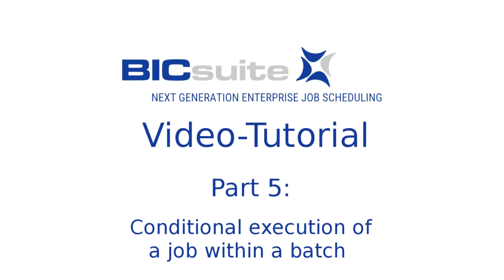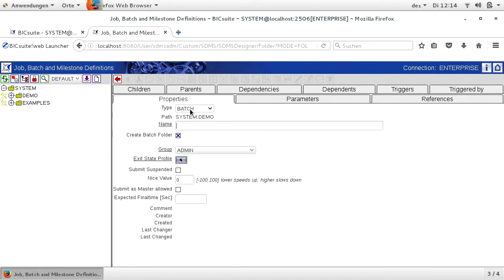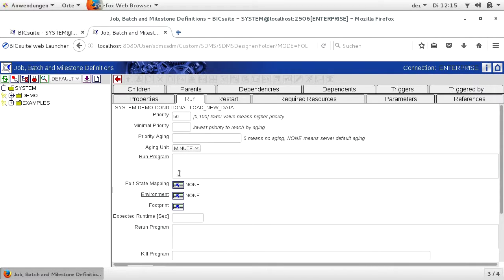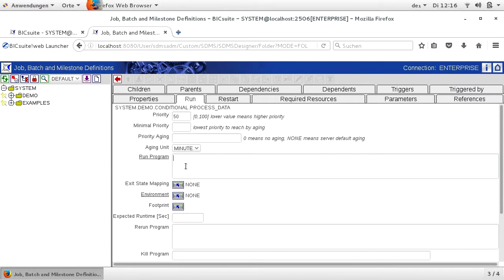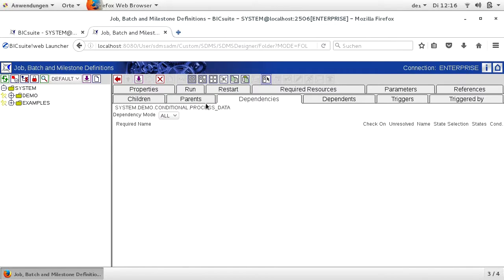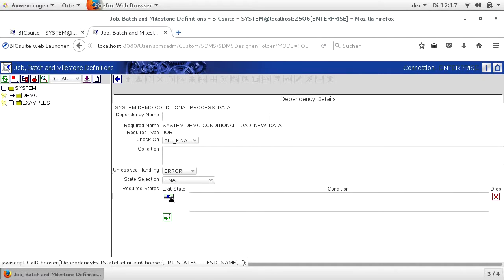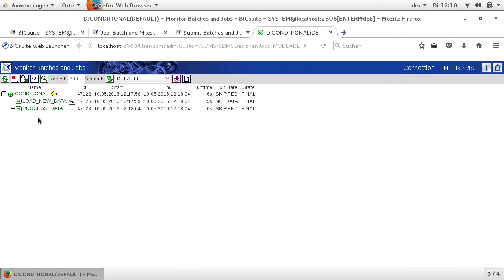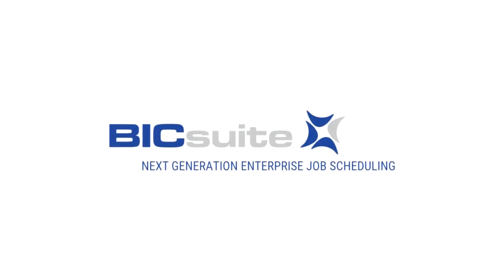Tutorial 5: Conditional execution of a job within a batch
In this tutorial you create a batch consisting of the Jobs 'LOAD_NEW_DATA' and 'PROCESS_DATA'. The job 'PROCESS_DATA' should only run if the job 'LOAD_NEW_DATA' has actually loaded new data.
SDMSpopup.sh $JOBNAME -c "0=SUCCESS:1=NO_DATA:2=FAILURE"